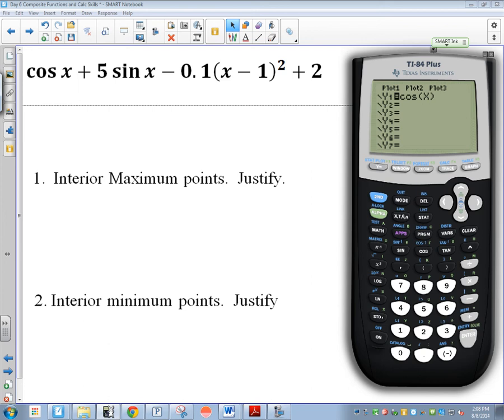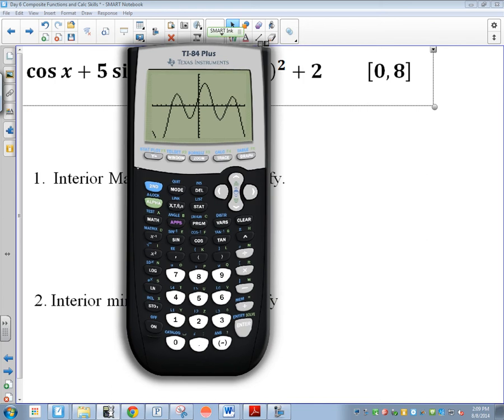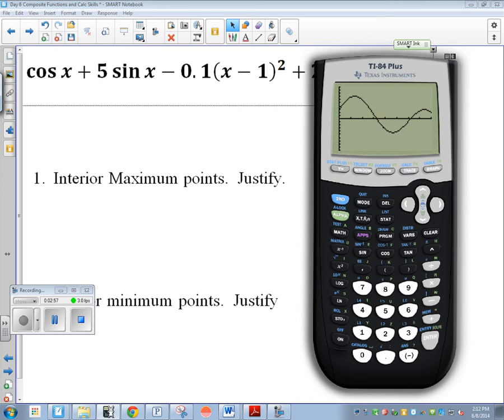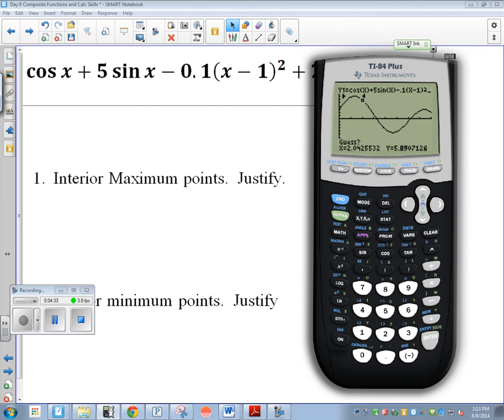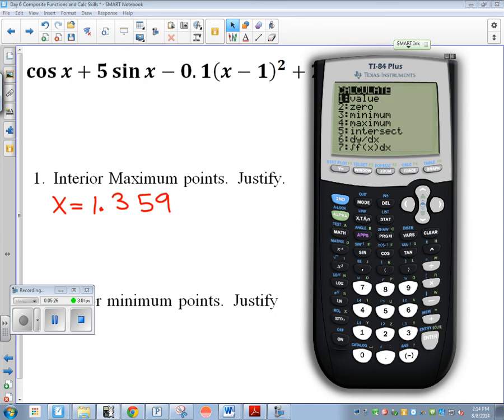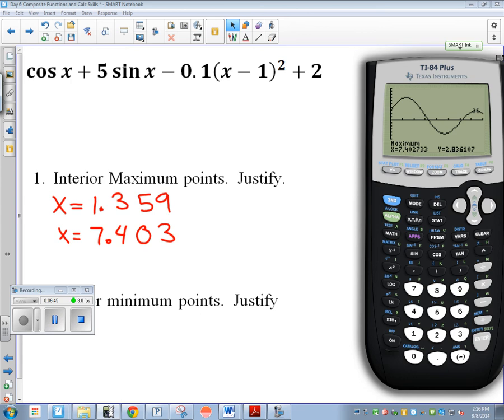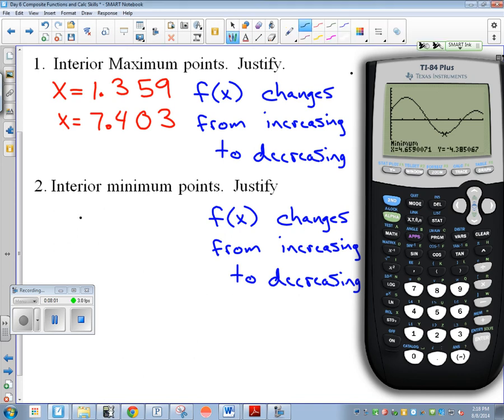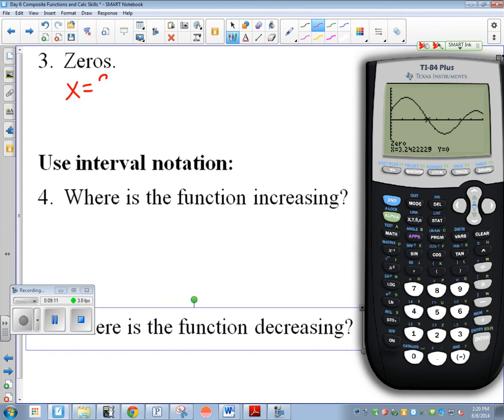Schwanekamp Graphing Calculator Max, Mins, Zeros